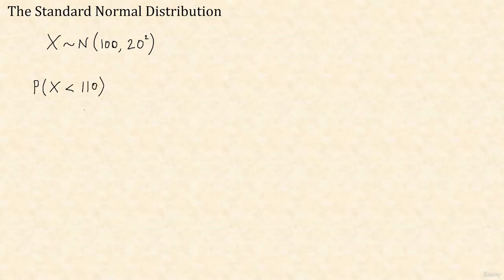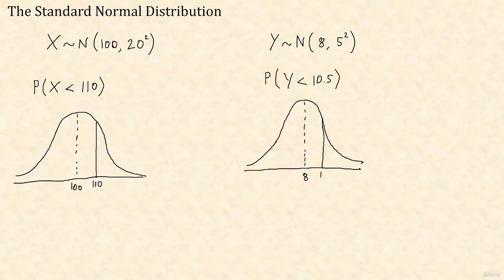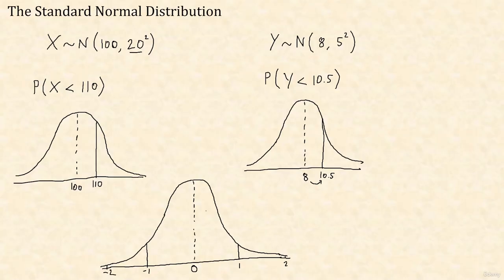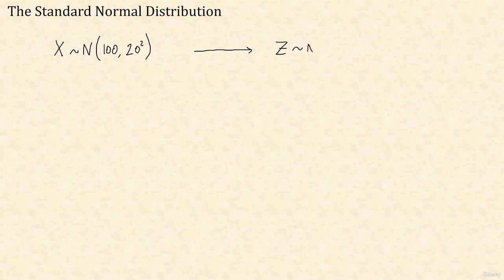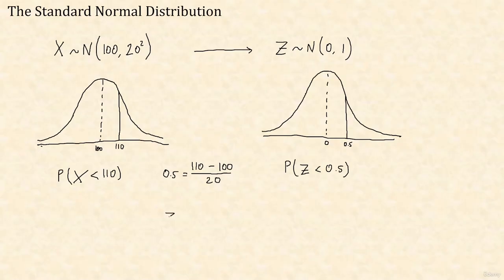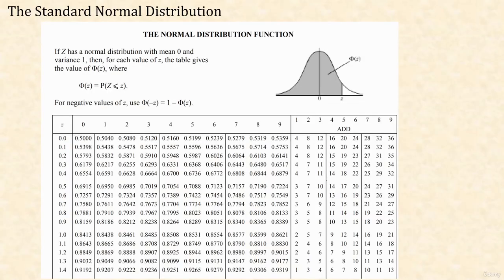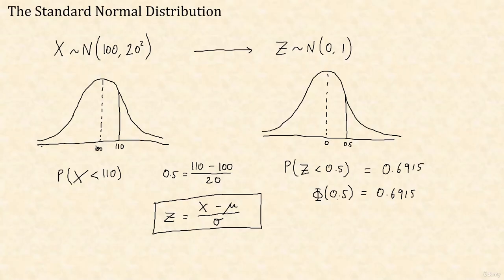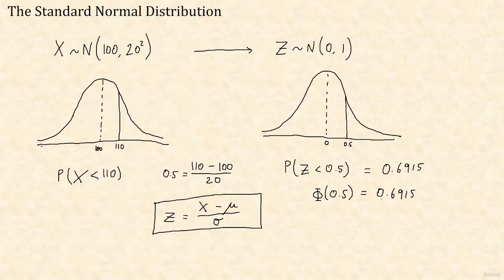3 -The Standard Normal Distribution | CIE A Level Probability & Statistics 1